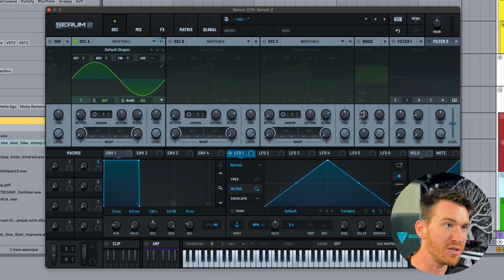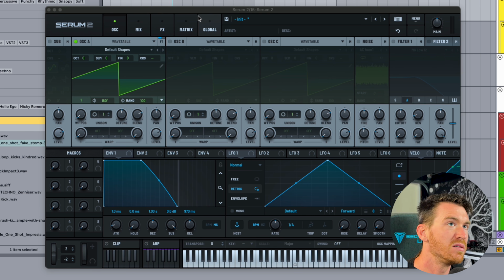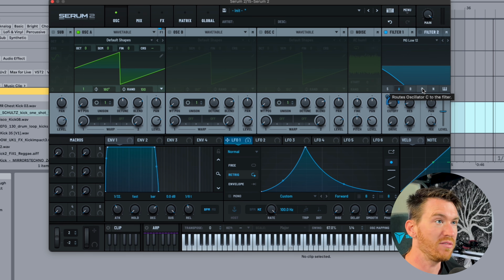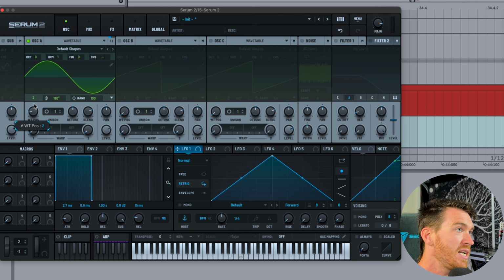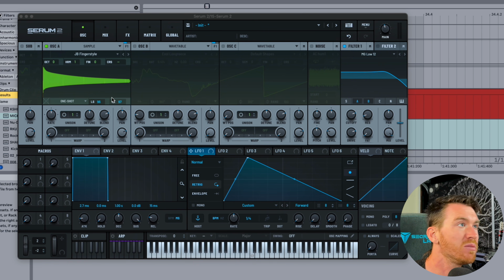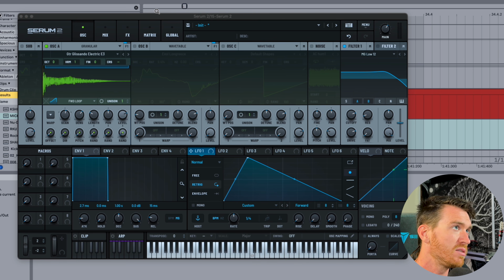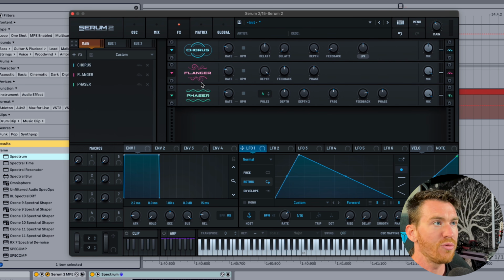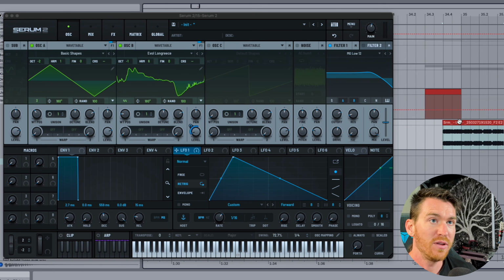How to Serum 2: Advanced Masterclass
Want to go further?

In this video, Johns walks you through is favorite advanced Serum 2 features to unlock the true potential of this synth!

0:00 Intro
0:30 - Modulation sources
3:40 - Envelope beat grid
4:45 - Legato inverted
5:45 - LFO swing
8:30 - Custom modulation curves
10:30 - Harmonic pitching mode
12:30 - Transform samples into wavetables
14:30 - Granulator engine
17:55 - Using images in the spectral oscillator
21:03 - Swing effects
22:20 - Convolver custom IRs